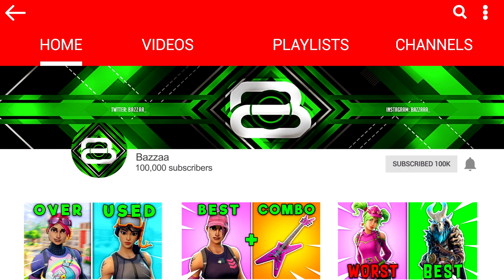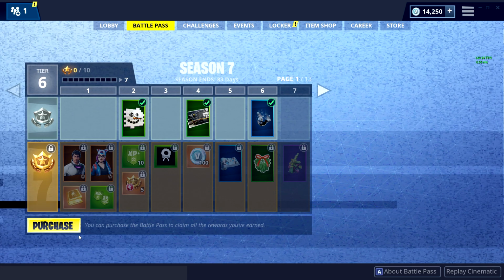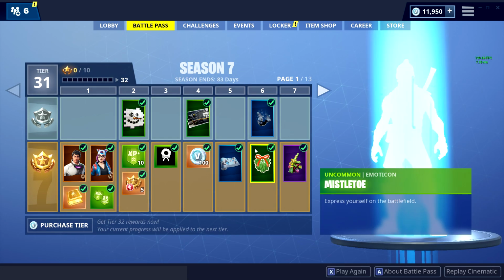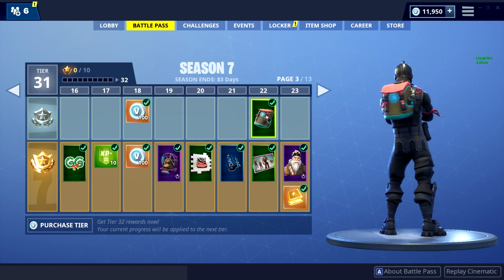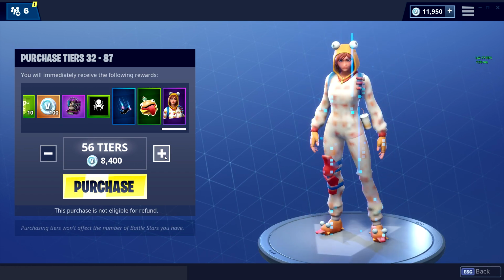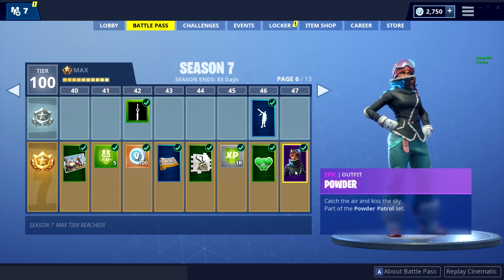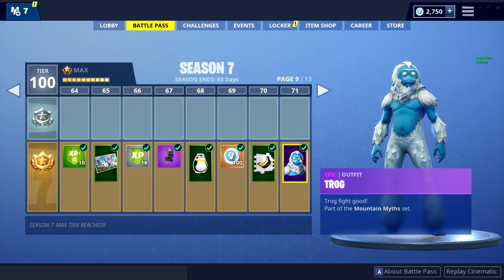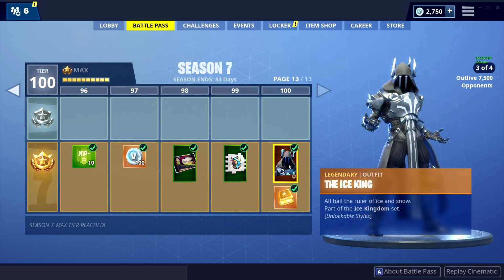*MAX TIER* UNLOCKING ALL 100 TIERS in Fortnite SEASON 7! (New Skins, Pets + Camos!)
Enjoyed the video? Leave a "LIKE" Rating!